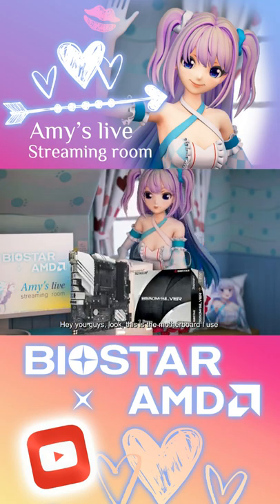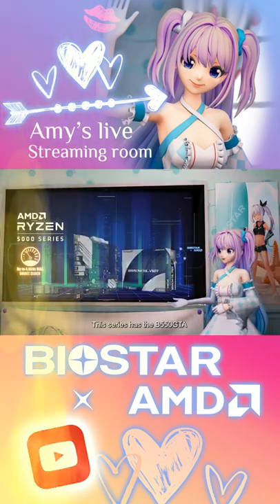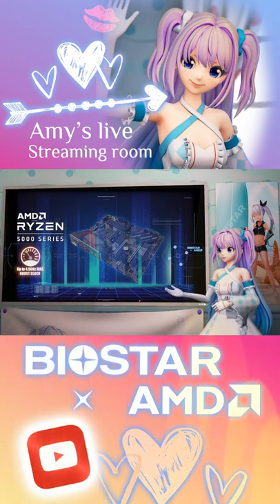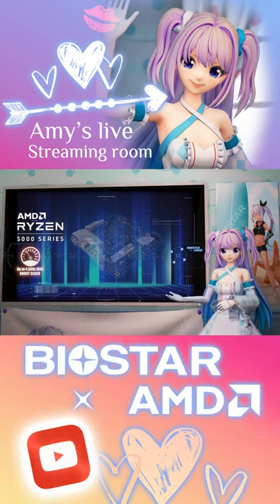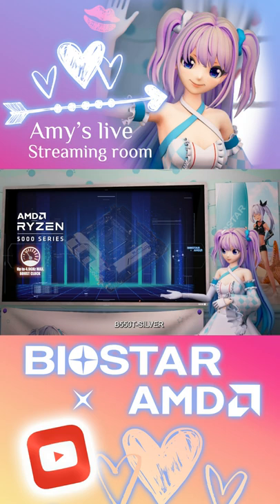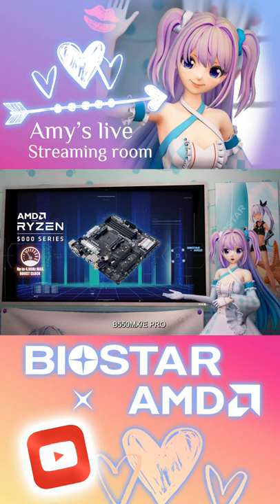What is the little secret of Amy's live stream room [BIOSTARS & AMD ] / Amy直播間的小秘密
To celebrate the growing popularity and success of BIOSTAR's RACING series best-seller, the B550 motherboard, the marketing team at BIOSTAR HQ has decided to reward their loyal fans with a cute 3D version of Amy, their energetic racing series mascot.

Fans can expect cool new content Amy's 3D model, as BIOSTAR has planned to use her in a lot of material including animated videos and live streams.

Due to the current wave of AMD CPU updates, BIOSTAR's B550 series motherboards have become a popular choice among gamers and content creators. BIOSTAR proudly celebrates its cohesive partnership with AMD and the powerful synergy between AMD processors and BIOSTAR motherboards with the release of Amy's 3D avatar with many more fun events planned for the future.

Furthermore, BIOSTAR is planning to  publish a video directed at showcasing the prowess of the B550 chipset and the outstanding features of AMD 5000 series processors, and some hidden insight into BIOSTAR's preparation for the new AMD AM5 next-gen chipsets. This video dubbed Amy's live stream will be published on BIOSTAR social media soon for their fans to view.

目前由於AMD處理器的新一波更新，BIOSTAR的B550系列主機板一直是遊戲玩家和內容創作者等消費者們的熱門選擇，為了慶祝BIOSTAR映泰B550系列主機板在市場上的持續熱銷，BIOSTAR行銷團隊決定將從去年推出後，一直以來深受歡迎的RACING 系列虛擬代言人Amy 3D化，更貼近市場與粉絲以及更豐富Amy的活力可愛形象，未來也會有許多有趣的相關活動。

目前BIOSTAR正在規劃一隻以Amy為主角的影片將在近期上線，影片中以Amy的直播間作為創意，介紹AMD 5000系列處理器以及B550晶片的各種特色與效能，有趣又具有專業產品介紹的影片，同時展示了BIOSTAR與AMD之間緊密的合作關係，也為之後的AM5平台熱身，準備迎來全新的AM5世代！

另外在直播中BIOSTAR也將著重介紹其SILVER系列主機板，SILVER系列承襲於BIOSTAR經典RACING系列旗下，此次一起由Amy 3D形象帶出，之後SILVER主機板的設計也會有更鮮明的特色。代言人Amy的3D人物形象發表後，未來將有更多元化的表達跟應用方式，也可能會限量推出Amy 公仔模型給星粉們收藏，值得消費者們期待！

追蹤我們
BIOSTAR 官方Youtube：